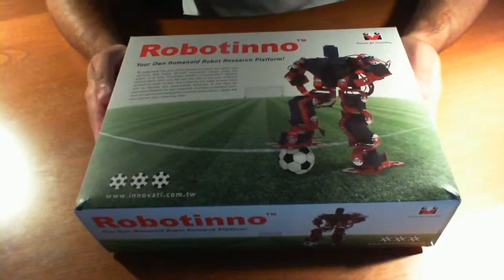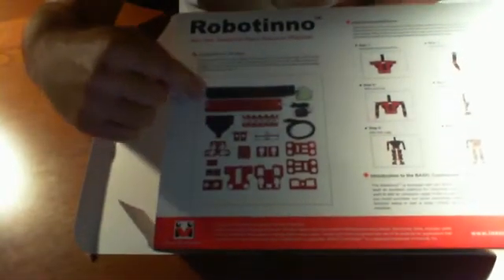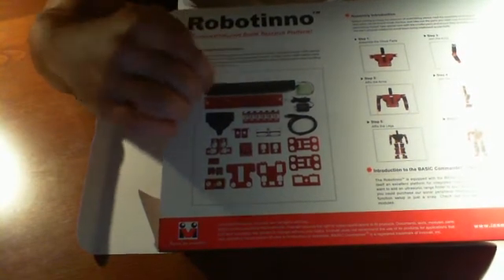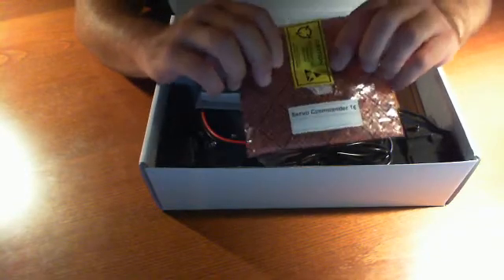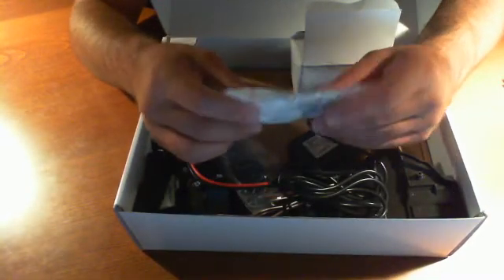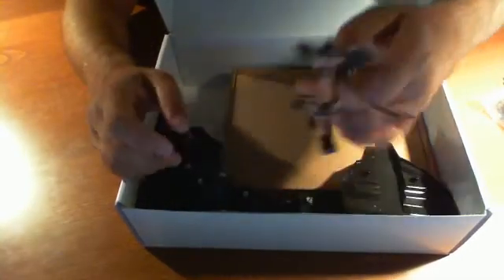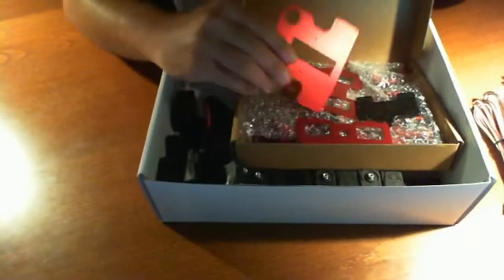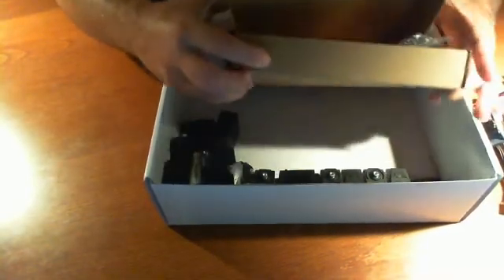Innovati - Robotinno Review - Part 1 - RUG Community Robot Review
This is a multi-part review of the Innovati Robotinno